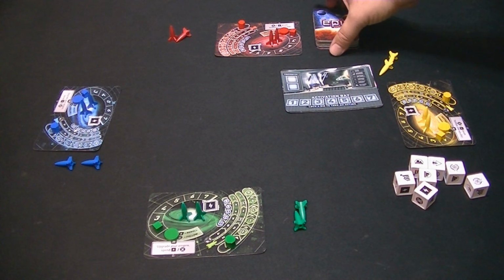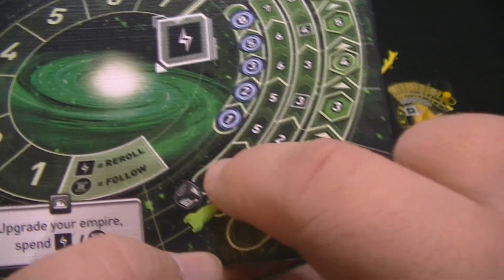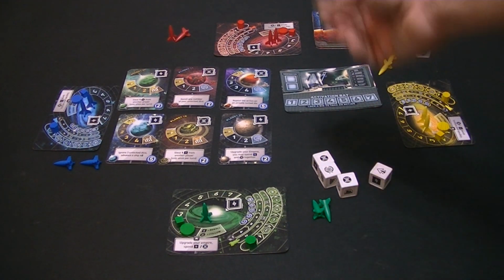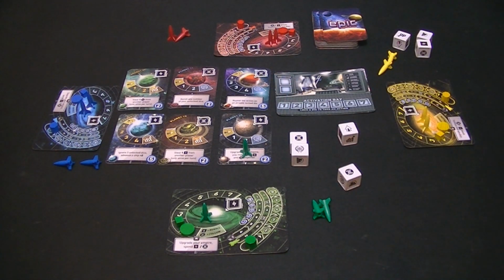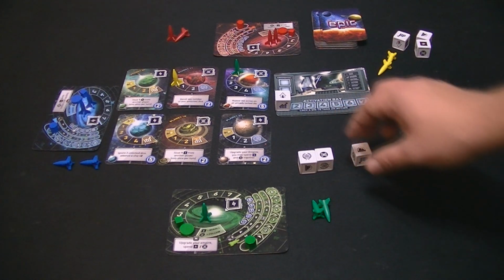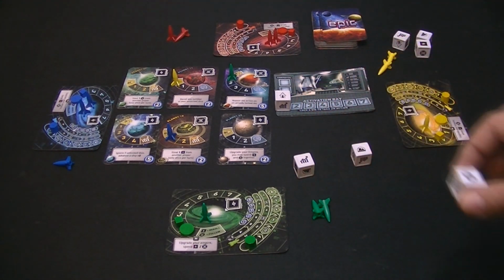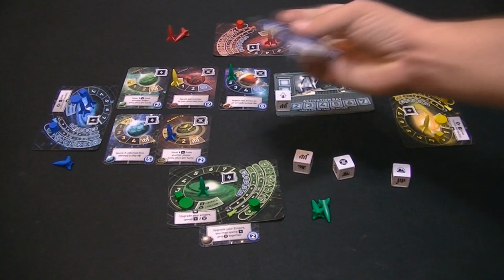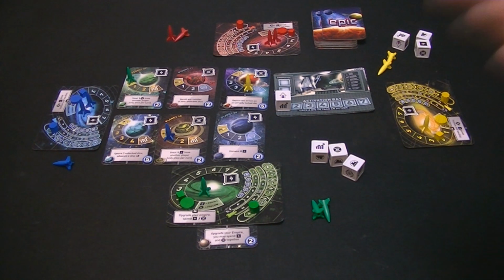Tiny Epic Galaxies Review